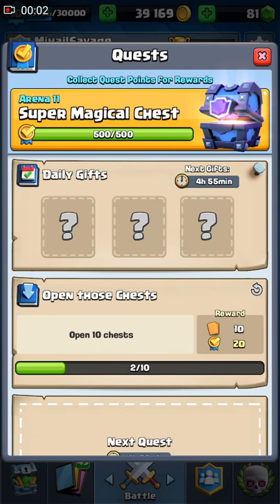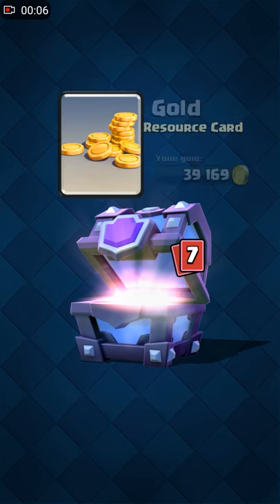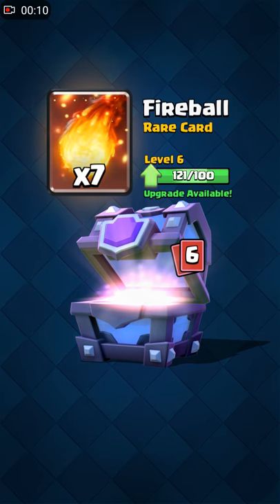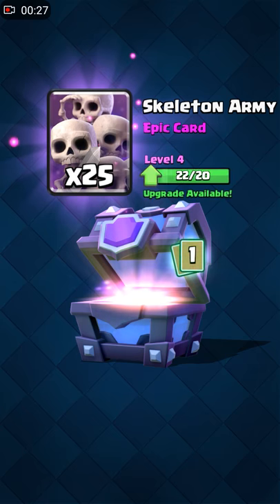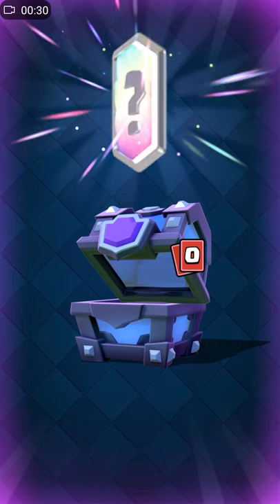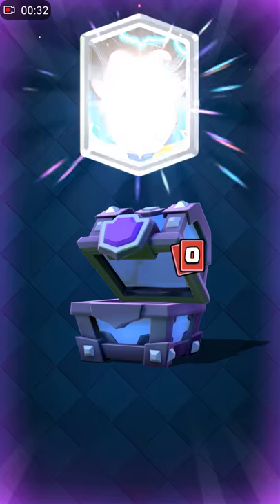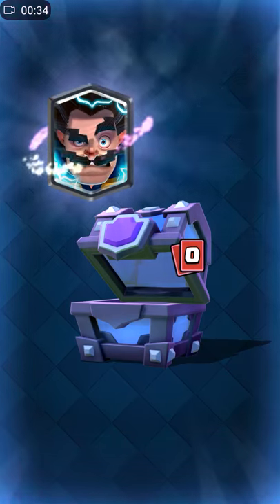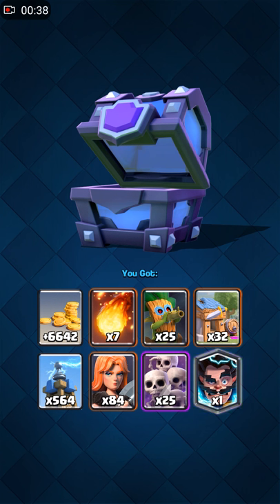Opening a Super Magical Chest